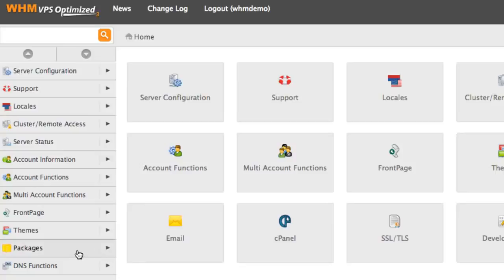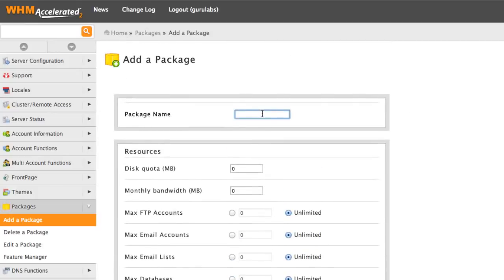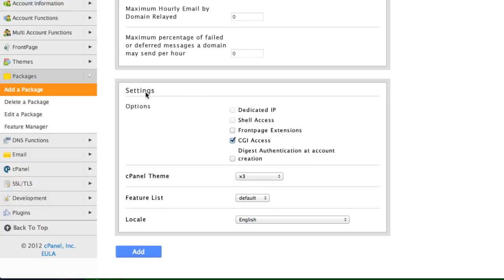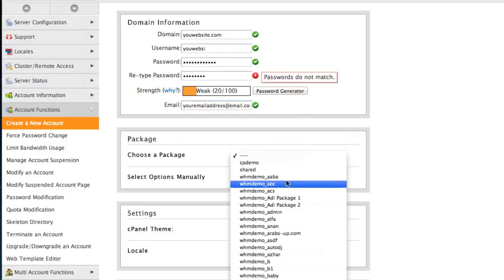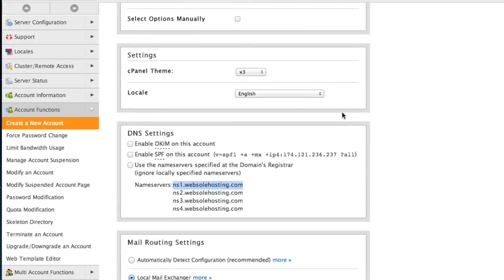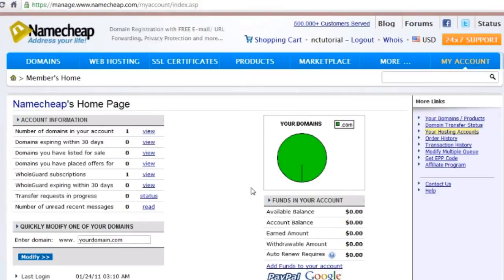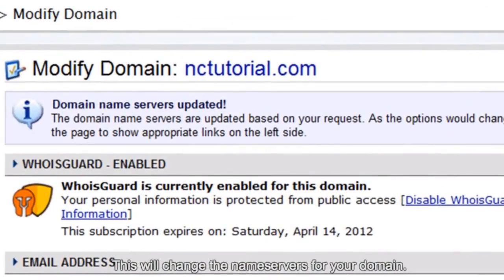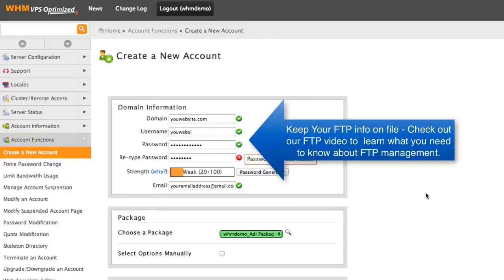Connecting Domain To Web Server How to add website to WHM